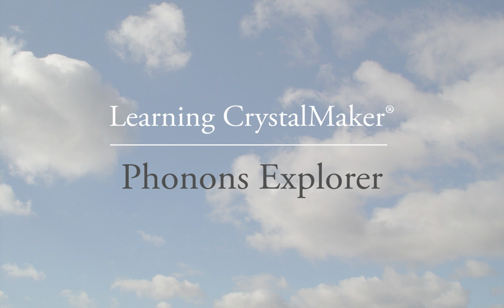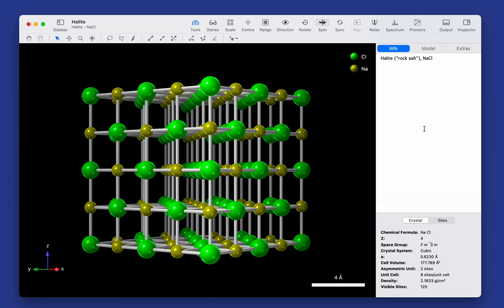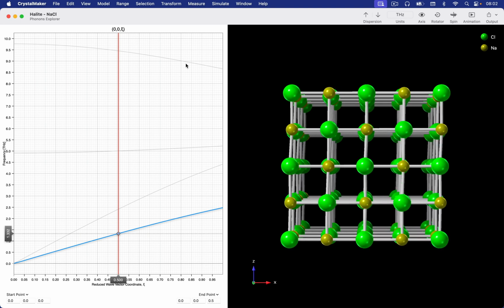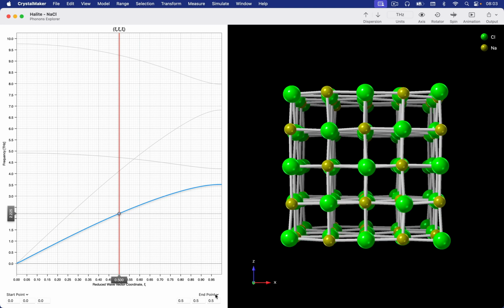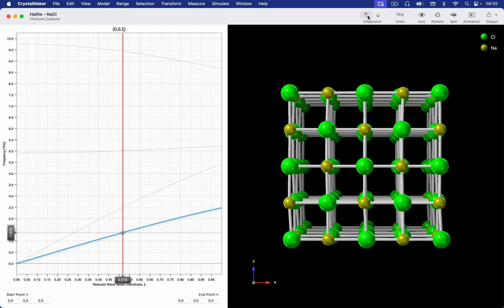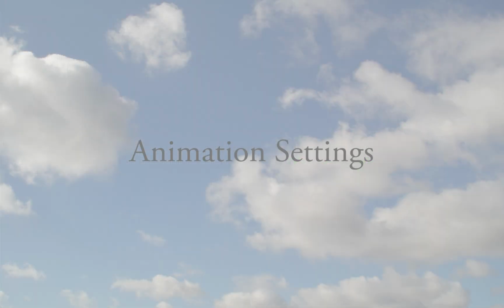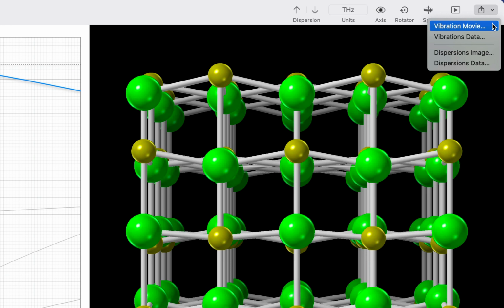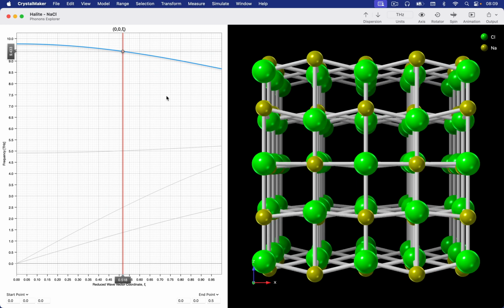CrystalMaker 11: Phonons Explorer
Learn how to simulate vibrational modes - phonons - in crystals using CrystalMaker 11's powerful crystal-energy modelling. Visualize their vibrational motions in 3D with real-time rotation and scaling. Display dispersion curves for any trajectory in reciprocal space. Output graphics, video and detailed datasets with full eigenvalues and eigenvectors. CrystalMaker is a real native Mac or Windows application with superlative ease-of-use, system synergy and gorgeous pixel-perfect 3D graphics. Crystals aren't static: their dynamic - so bring them to life!